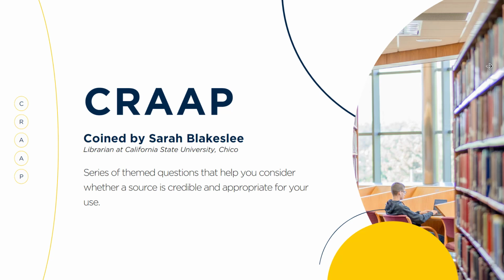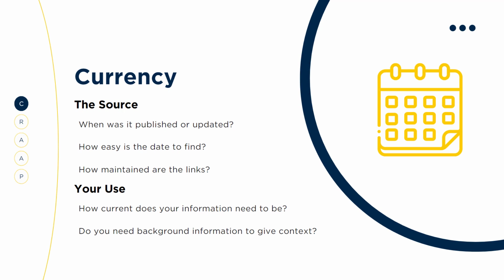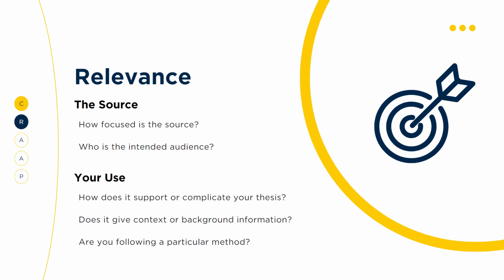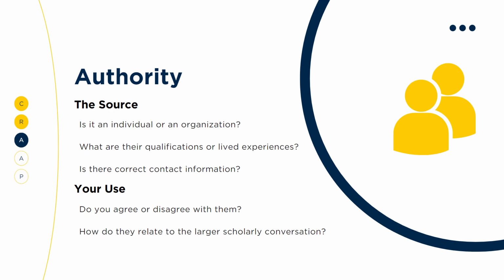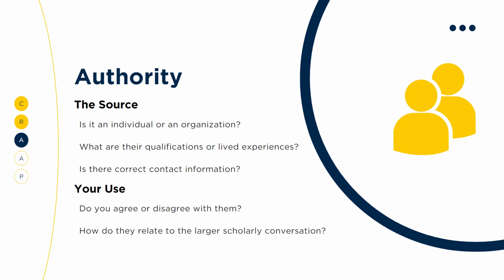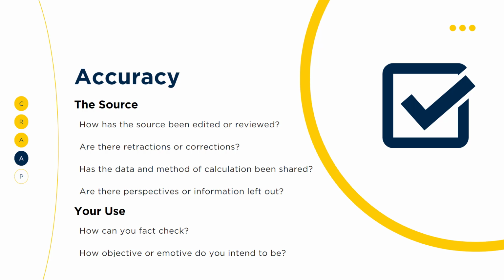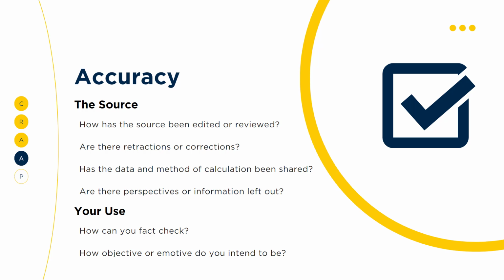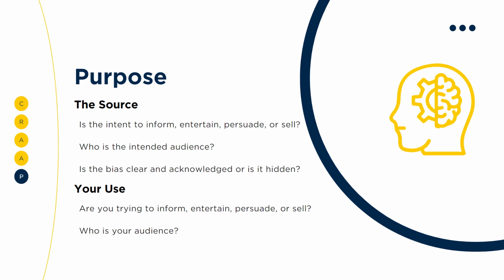Evaluating Information with CRAAP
Learn how the questions posed by the CRAAP method help you evaluate sources of information before sharing or citing them.